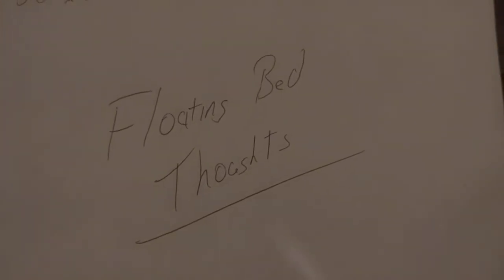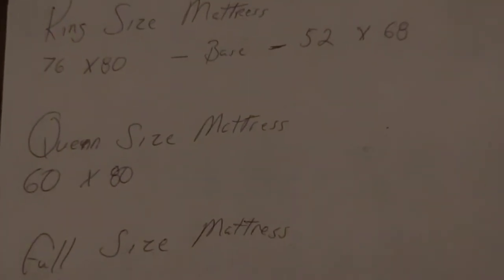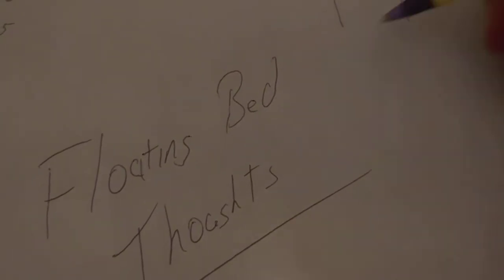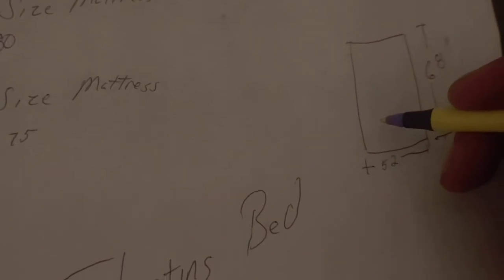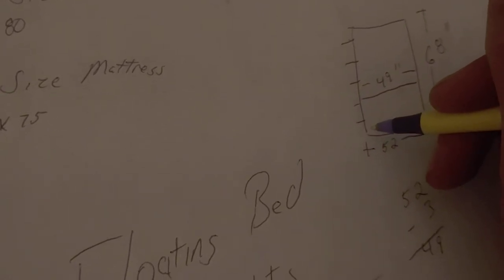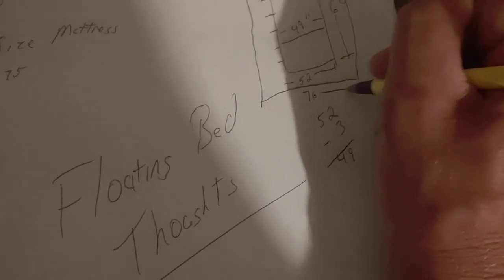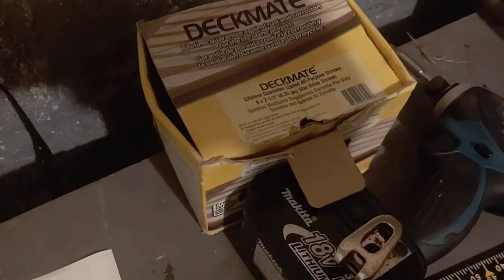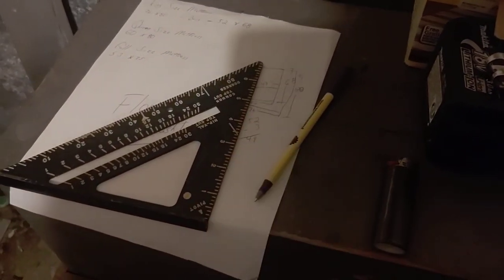Floating bed plans, explanation.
Ok I've had many questions on how to build the floating bed effect, so here is a outline of how you can build one yourself.